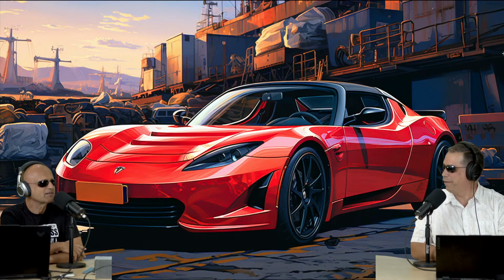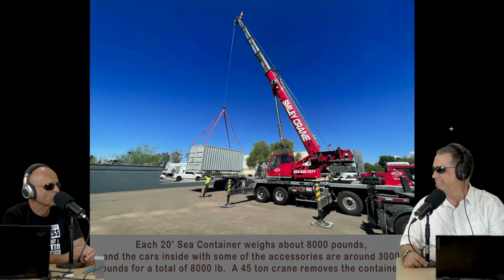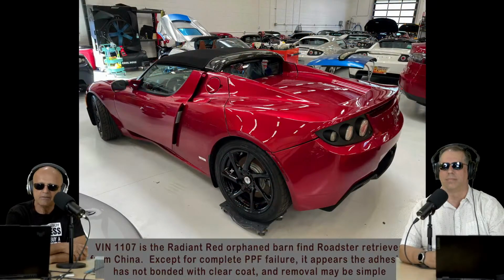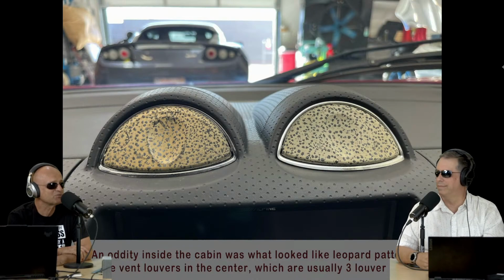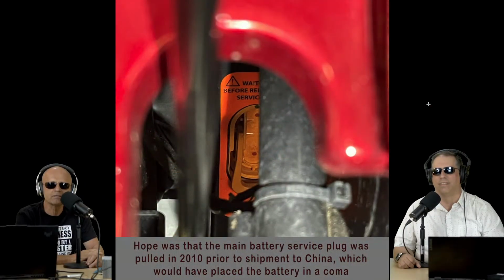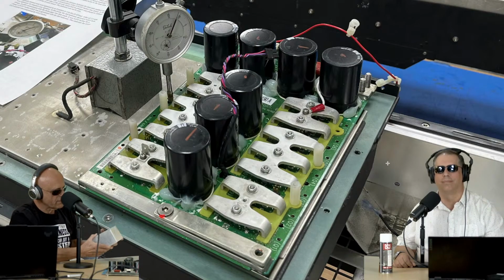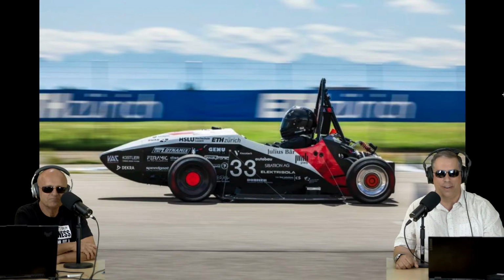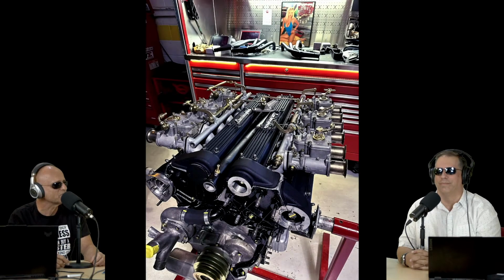Tesla Roadster Podcast #29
Welcome to the Tesla Roadster Roundtable Podcast